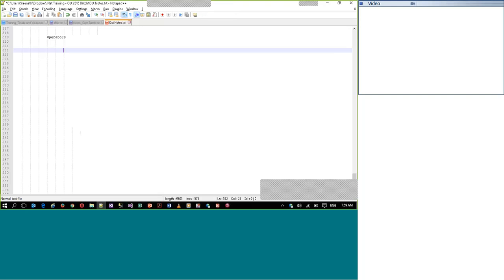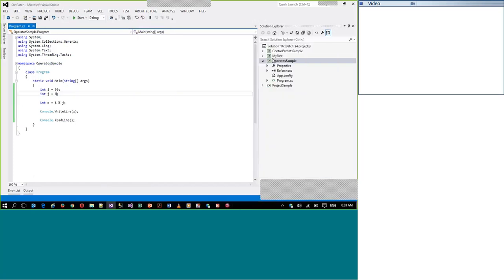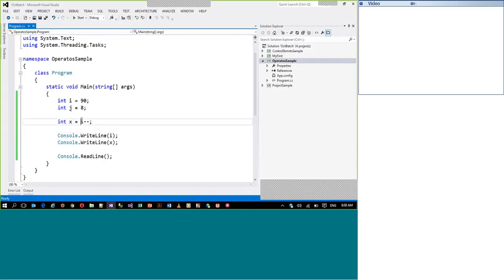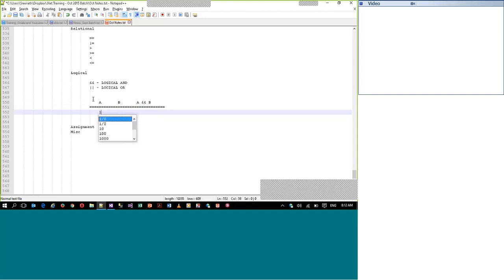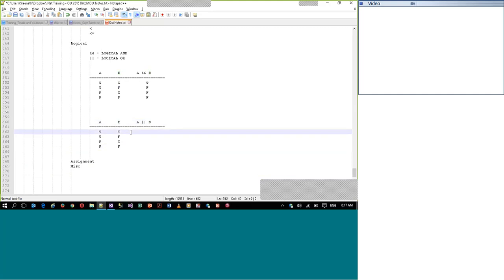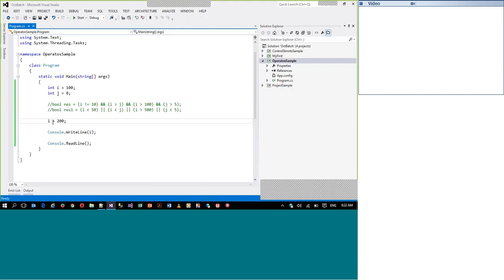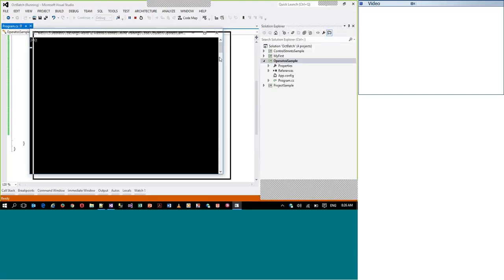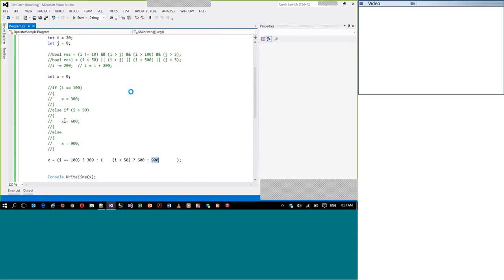10 C#.Net Operators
Complete .Net Training, Operators